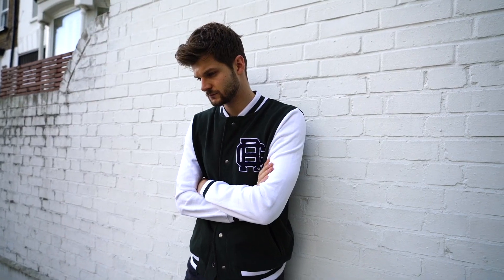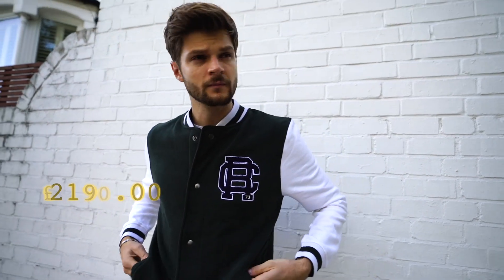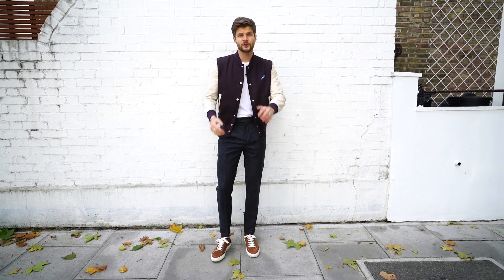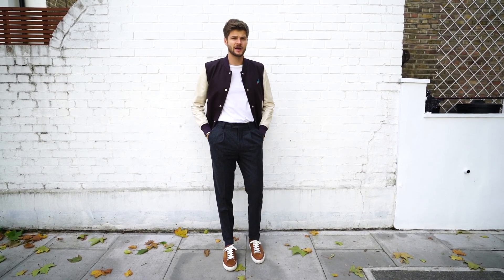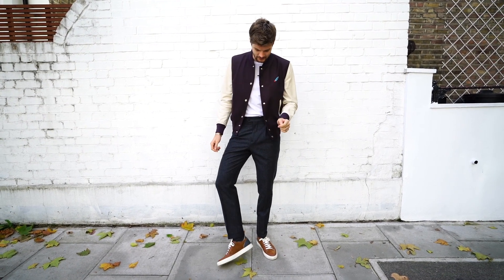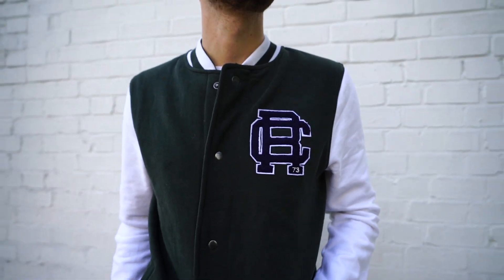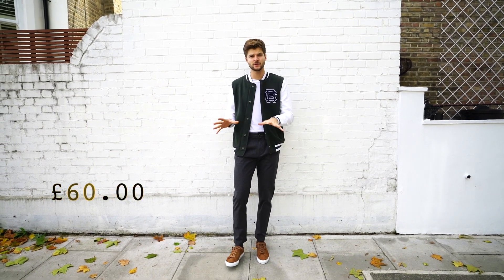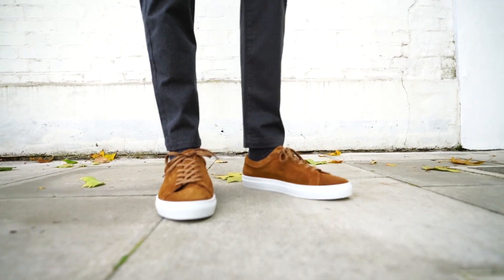LUXURY LOOK ON A BUDGET | £2190.00 VS £151.00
LINK TO BUY MY BOOK

•ADDRESS
Gleam Futures
6th Floor
60 Charlotte Street